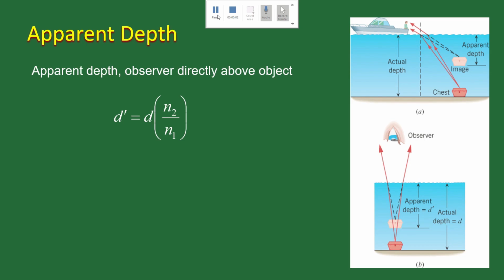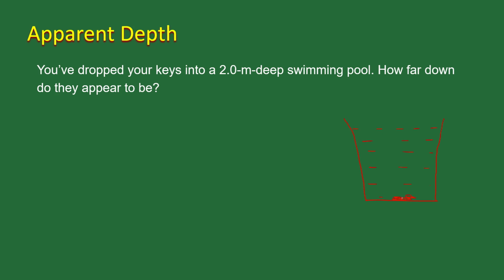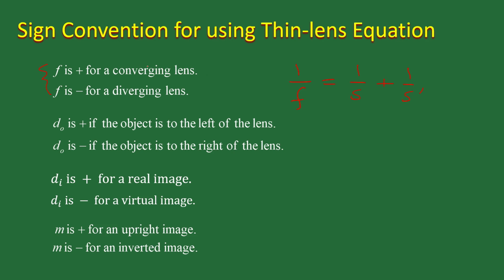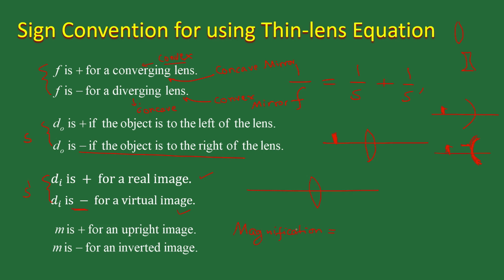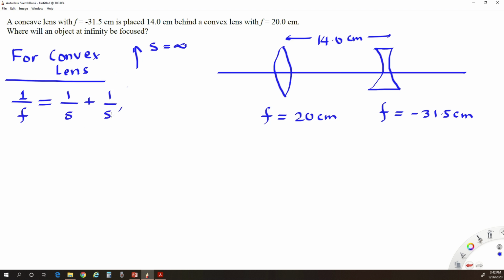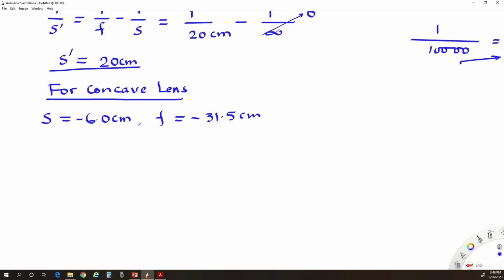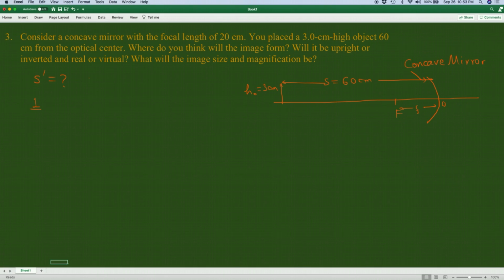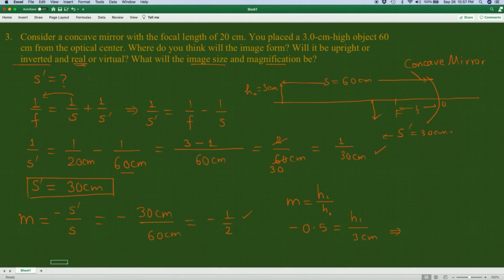09 25 2020 Part 1